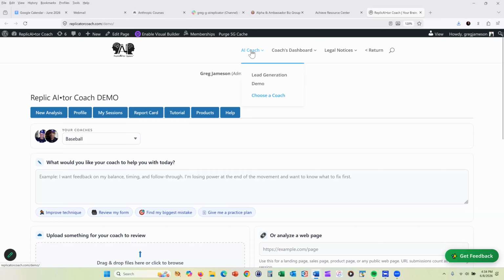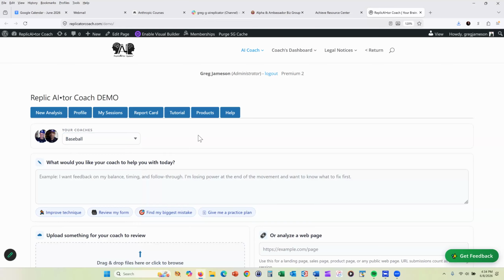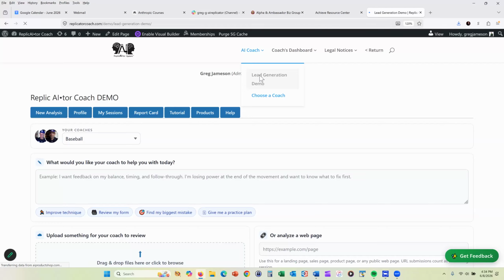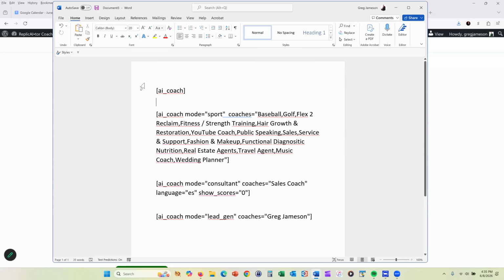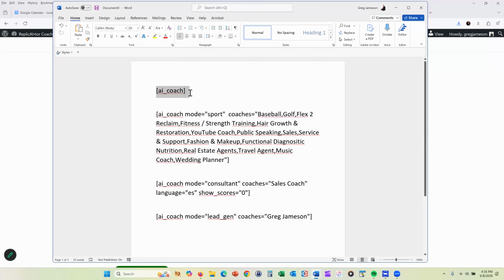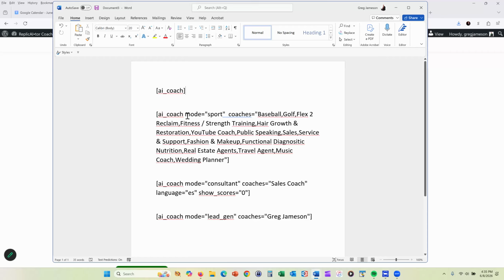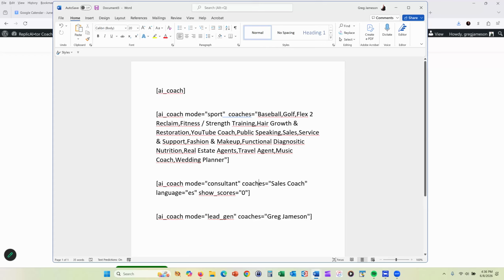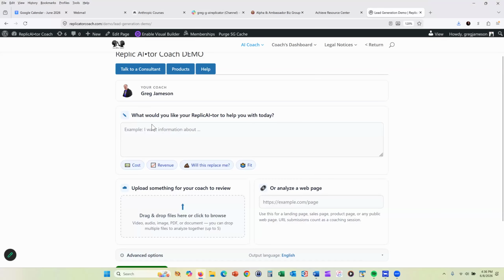8.14 ReplicAItor Shortcodes: Install & Set Coach Modes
In this ReplicAItor Coaching lesson, Greg Jameson shows administrators how the ReplicAItor shortcode works behind the scenes — the simple [ai_coach] shortcode that installs your AI coach on any page, plus the parameters that let one code base power completely different coaching experiences.

You'll learn how the basic shortcode displays all of your coaches by default, and how adding a mode parameter changes what the page does. Greg walks through sports mode for a team with multiple coaches (pitching, batting, fielding), consultant mode for business advisory setups, and lead_gen mode for turning a single coach into a lead generation tool. He shows how the same demo site can host many coaches for testing while a separate installation running the identical code base operates in lead generation mode with just one coach.

You'll also see how the coaches parameter lets you list exactly which coaches appear in a given instance — so the same shortcode can produce very different replicas on the same site, simply by changing the mode and the coaches you pass in.

This is an admin-focused walkthrough, part of the Series 8 Coach & Admin Setup series for the ReplicAItor Coaching System.

00:00 Who this video is for (admins)
00:25 The basic [ai_coach] shortcode
00:44 One demo site, many coaches
01:00 The Lead Generation Demo and mode
01:33 Default behavior with no mode set
02:06 Sports mode and listing coaches
02:31 Consultant mode
02:46 Lead gen mode and the coaches parameter
03:10 Same shortcode, different instances

If this helped clarify the setup, a quick like genuinely helps the channel reach more coaches. Which mode fits your business — sports, consultant, or lead gen? Drop it in the comments.